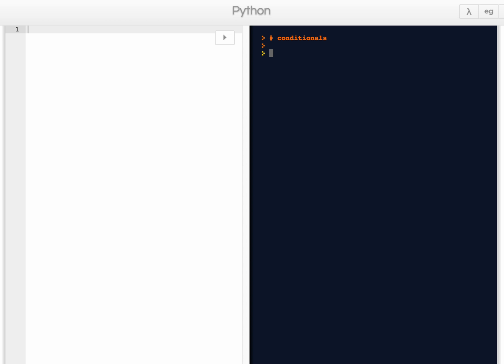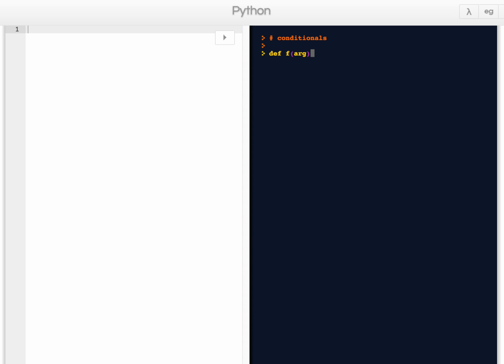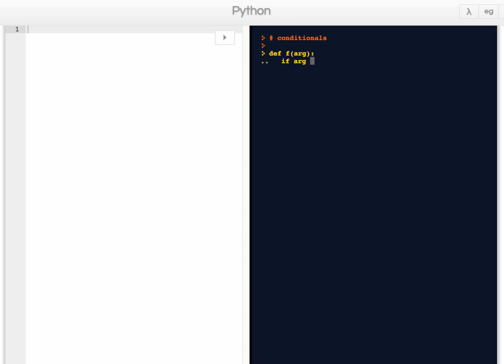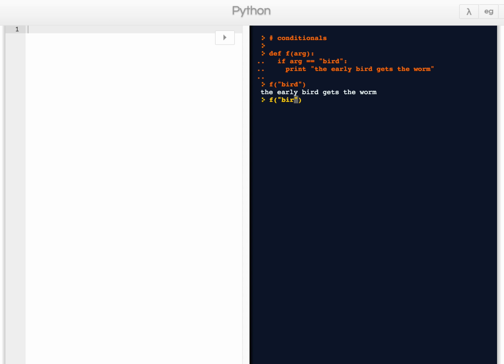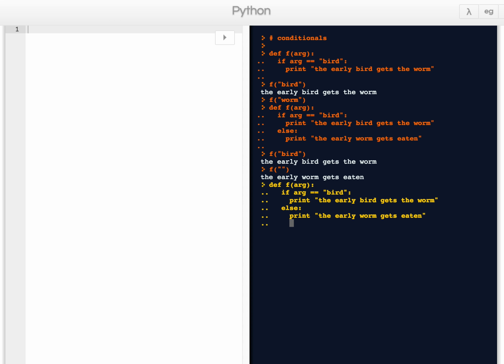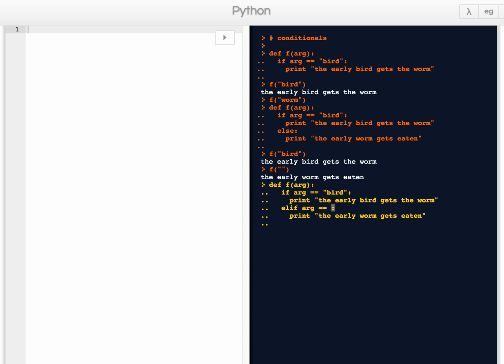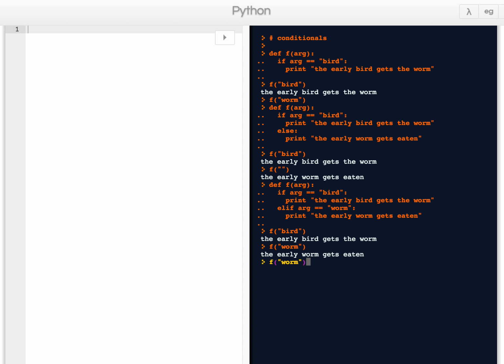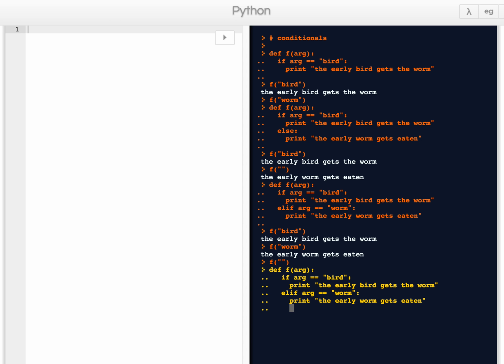Python Programming Tutorial conditionals